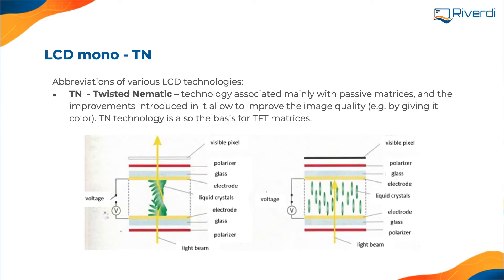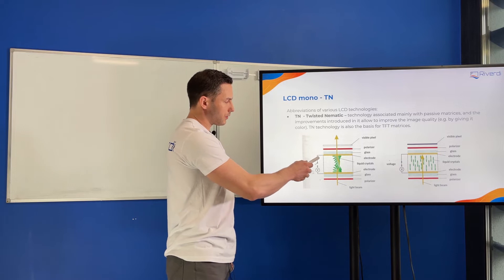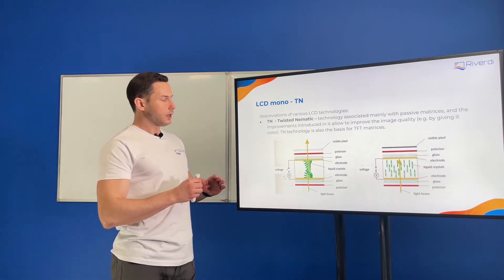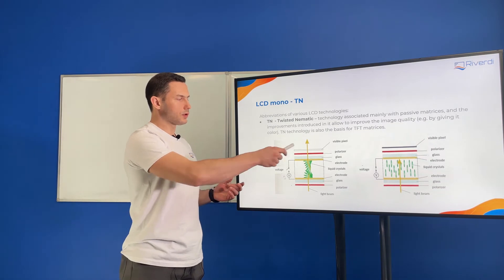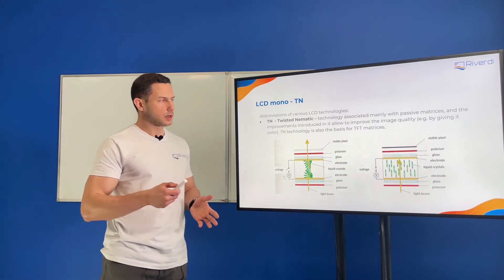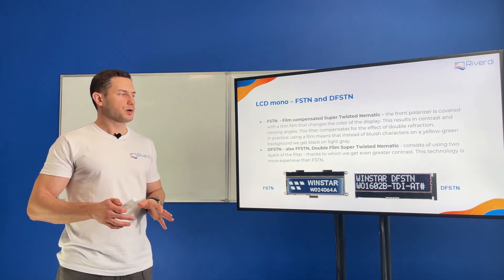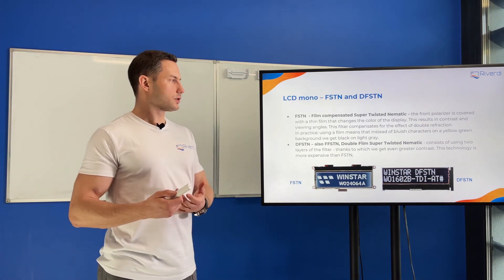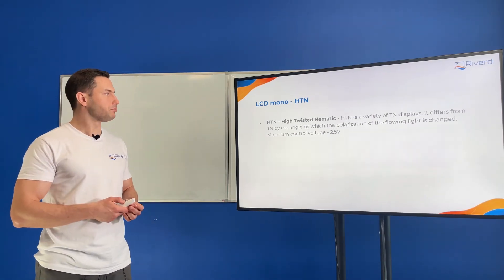Technologies of monochrome LCD displays - TN displays (Twisted Nematic), STN , FSTN, DFSTN, HTN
In this video we cover technologies of monochrome LCD displays - TN – Twisted Nematic displays, STN displays , FSTN displays, DFSTN displays, HTN displays.

'...The most basic LCD display is a TN – Twisted Nematic. It is the first and oldest technology still used nowadays. Its working principles are basic. First of all, we need to have two pieces of glass with liquid crystal inside. Then we need electrodes. Of course, electrodes must be transparent (made usually by ITO coating on the glass). ITO is Indium Tin Oxide, a special transparent conductive surface on the glass that allow us to generate electrical field between the two glass sheets, two electrodes. Of course, merely changing the polarization of the light will not be enough to set the pixels on and off and make an LCD display. First, we need to have polarized light...'

'...Another variation of monochrome LCD display is called FSTN or DFSTN – Film compensated Super Twisted Nematic or Double Film Super Twisted Nematic. The Film is an additional layer that we add to the glass, that makes the display picture quality better than the regular TN or STN LCD display. By adding the film, we have a higher contrast – we can go to a blacker background. On the picture above, you can see an FSTN display next to a DFSTN display. DFSTN means two FSTN layers and the contrast is even better, as you see it is blacker. These technologies of course add cost to the LCD display. The cheapest one is TN, STN is a little bit more expensive and the FSTN and DFSTN are the most expensive...'

Recommended videos of our partners:

STMicroelectronics

Mouser Electronics

Technologies of monochrome LCD displays - TN – Twisted Nematic displays, STN displays , FSTN displays, DFSTN displays, HTN displays